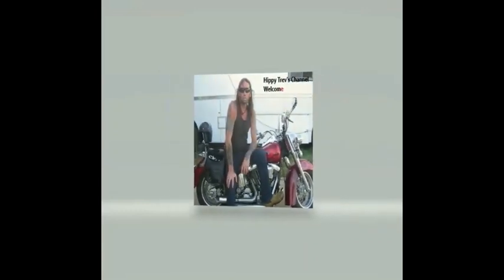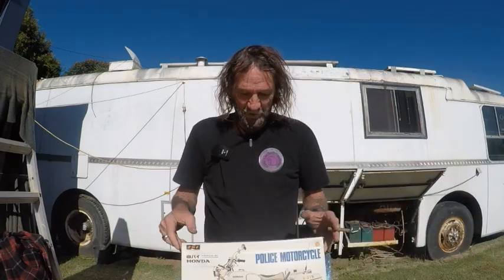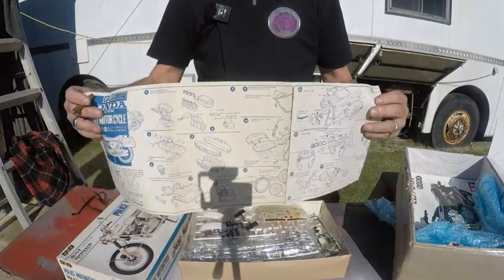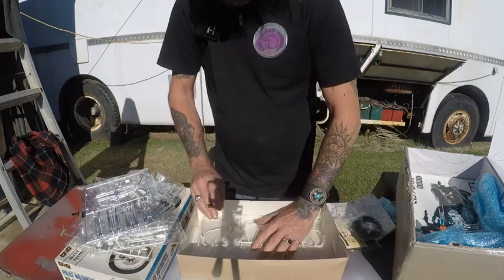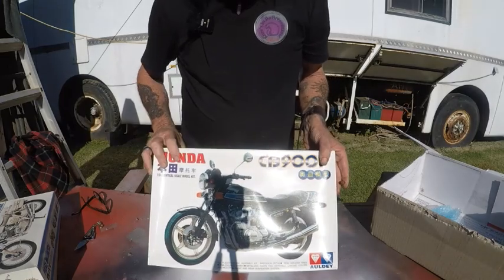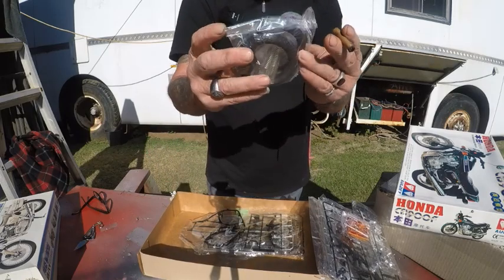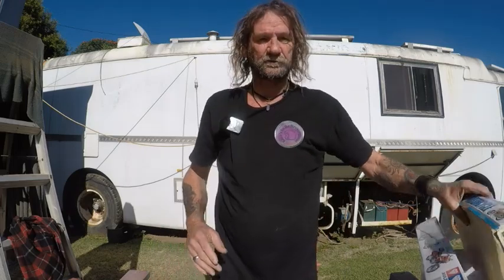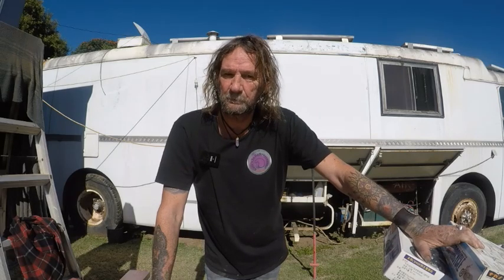Next 2 Models in Da Mail... Hippy Tev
So Whats Next.???